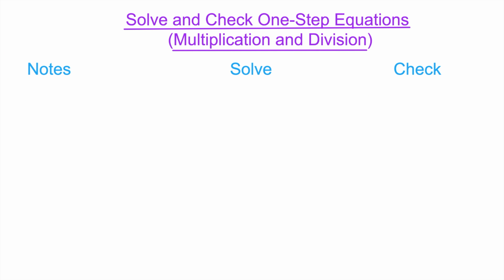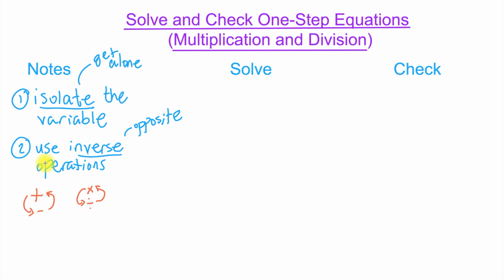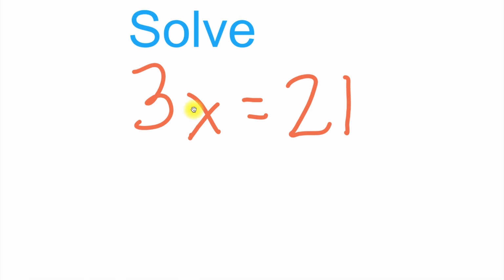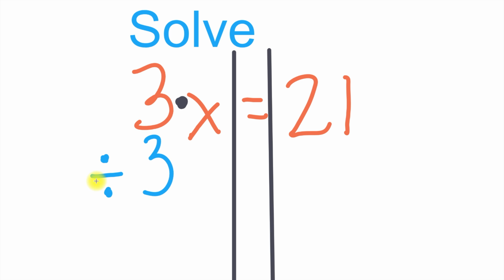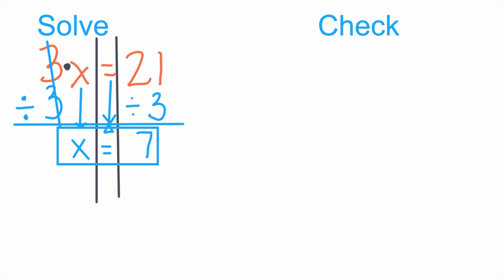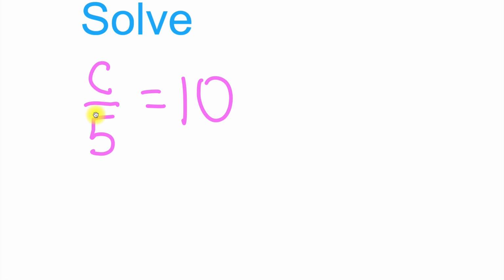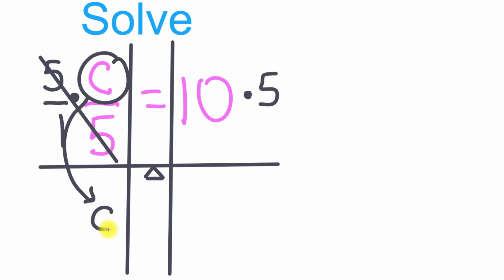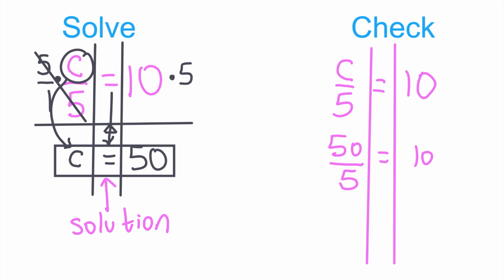How to Solve One-Step Equations with Multiplication and Division | The Math Review | 7EE4a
Welcome to The Math Review! This video goes over the foundations of how to solve one step equations. We are going to focus on solving equations that involve multiplication and division. Our goal when solving equations is to do 3 things.
1. Isolate the variable by
2. Using inverse (opposite) operations. This means if you are adding in the equation, you would have to subtract to solve. If you are subtracting in the equation, then you would have to add to solve.
3. This will give you a solution, and a solution is the only value that will make the equation true. All solutions should have the format "variable = value" or vice versa ("value = variable") where the variable is completely alone.
Question 1:
3x = 21
Question 2:
c/5 = 10
About The Math Review:
Video Breakdown:
0:00 - Intro and Notes
2:47 - Question 1 Solve
6:25 - Question 1 Check
7:32 - Question 2 Solve
10:09 - Question 2 Check
11:29 - Questions? Comments